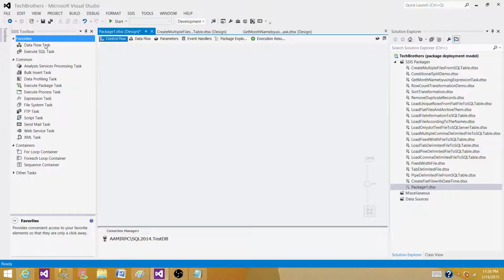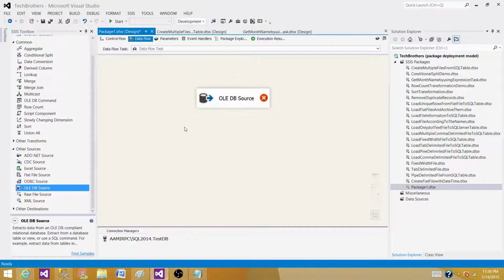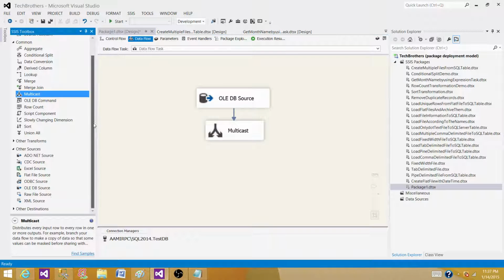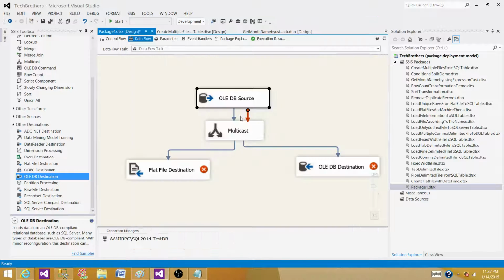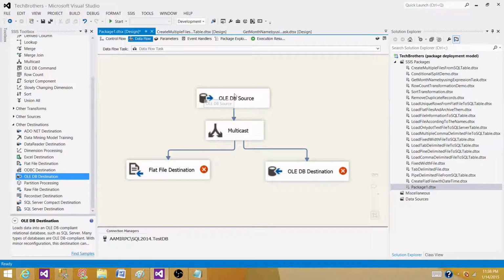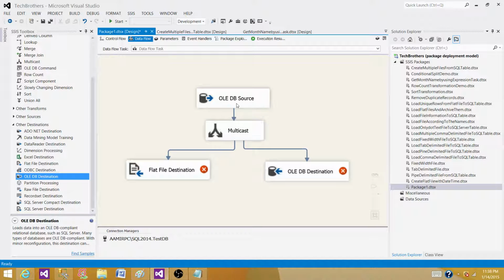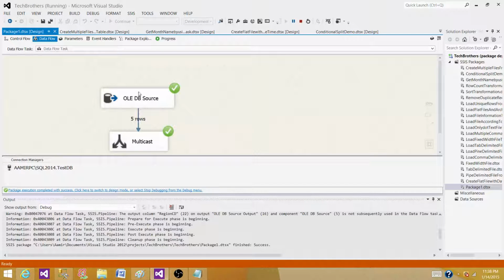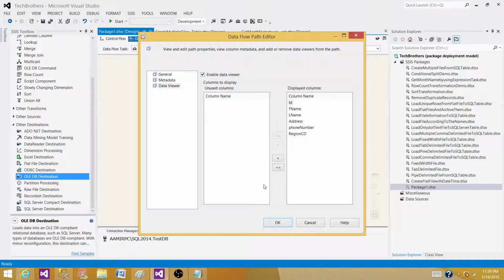SSIS Tutorial Part 78- What is Multicast Transformation in SSIS (Quick Demo)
In this video you will learn the answer of SSIS Interview Question "What is multicast Transformation in SSIS?"

In this video you will learn how to use the Multicast Transformation in SSIS Package to distribute single input into multiple outputs and load into multiple destinations.

To follow Step by Step SQL Server Integration Services(SSIS) Video Tutorial By TechBrothers, please open below link.